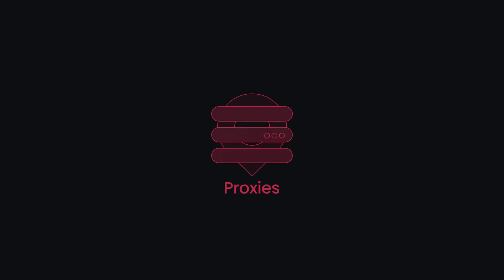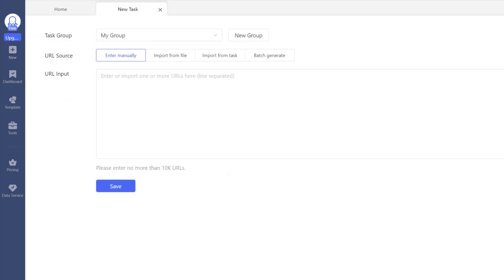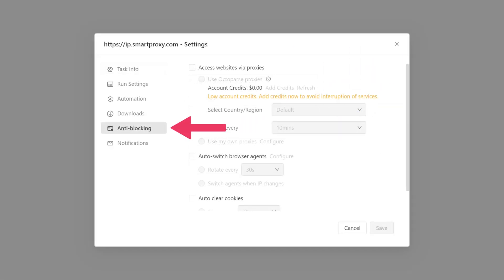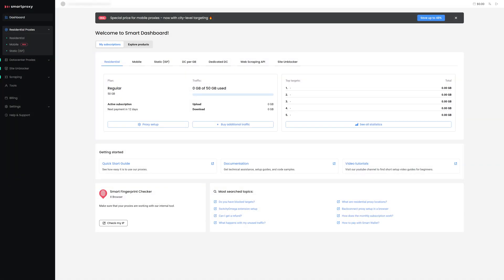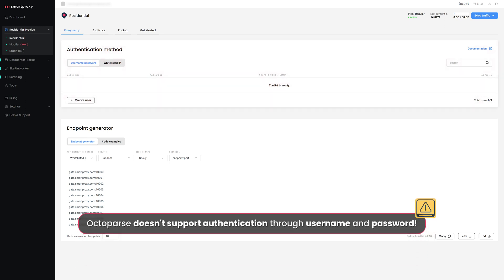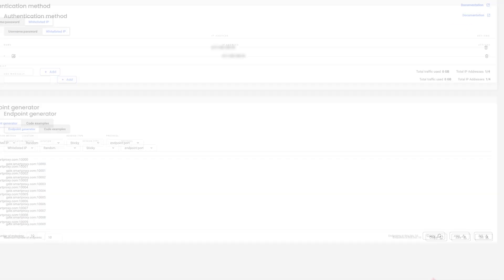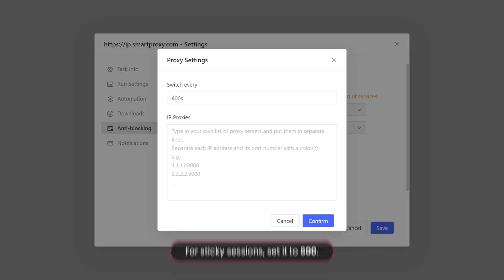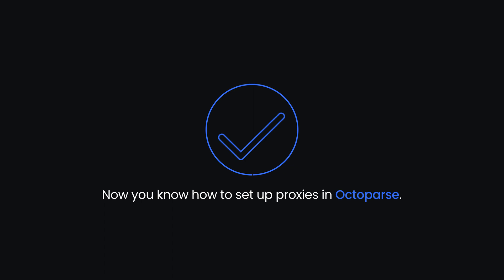How to Add Proxies In Octoparse? | Proxy Integration Tutorial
Learn how to add proxies in Octoparse with a few easy steps. Follow this proxy integration tutorial and get your proxies working in no time.

❓ What is Octoparse?
Octoparse is your no-code tool for web scraping, which employs templates. The tool allows you to scrape public data, uses automatic IP rotation, and deals with anti-botting. Amplified by the AI algorithms, Octoparse quickly locates the data when you click on it.

❓ Why do you need proxies?
By combining Octoparse with our proxies, you can easily enjoy top-notch security. The scraper, however, won't hide your IP address or change your geolocation. So here, proxy servers come to the rescue.

💡 Wanna try our proxies with other web scraping tools?
Check out the Proxy Integration playlist and learn how to set up proxies with anti-detect browsers, proxy extensions, and web scrapers